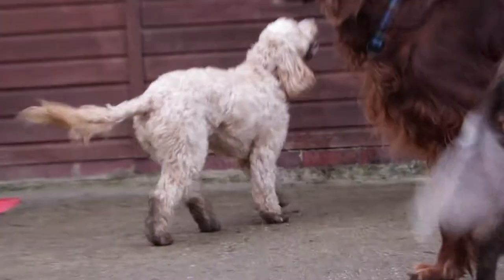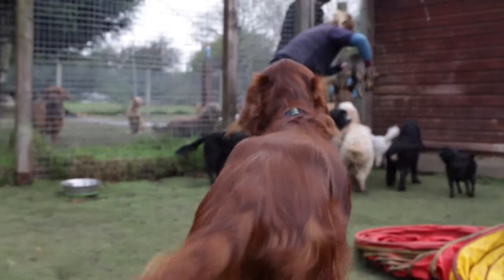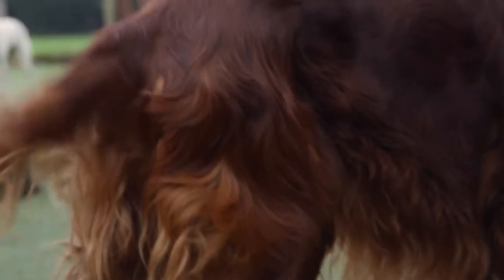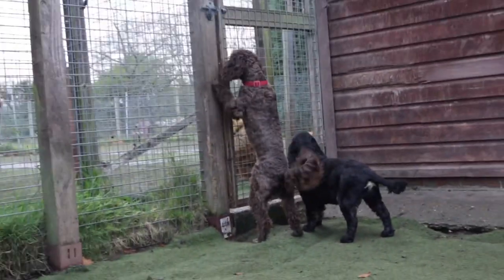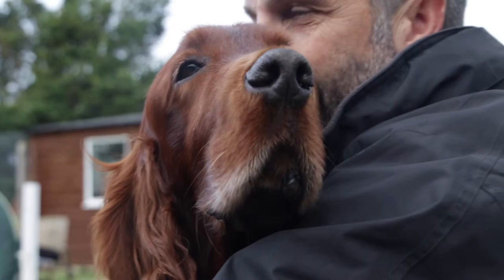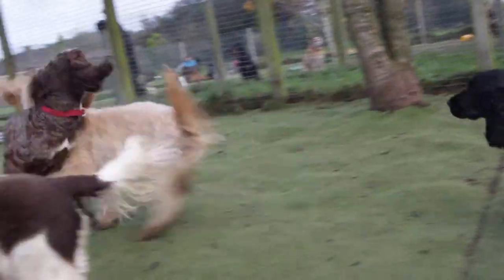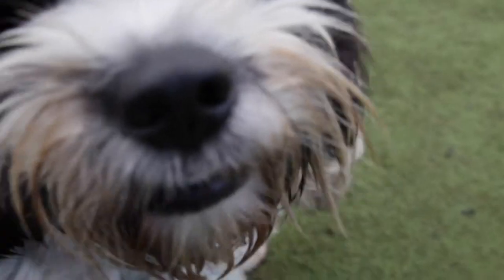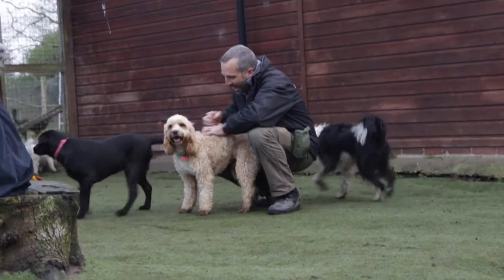Barking Success - Inspiring day care for dogs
Join us as we take a look around Barking Success - a professional dog day care and training centre in West Sussex - where dogs get to socialise, exercise and have fun within a safe, loving environment.